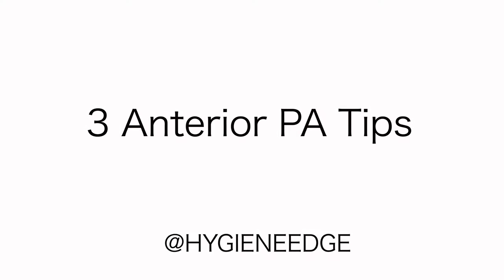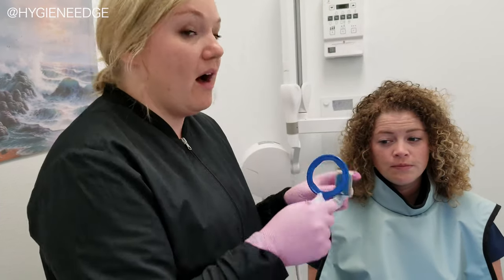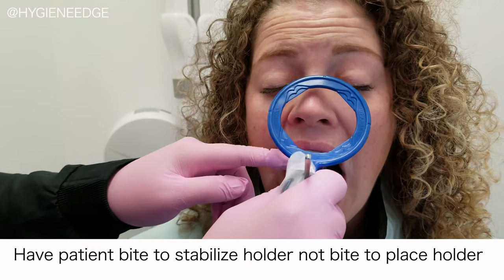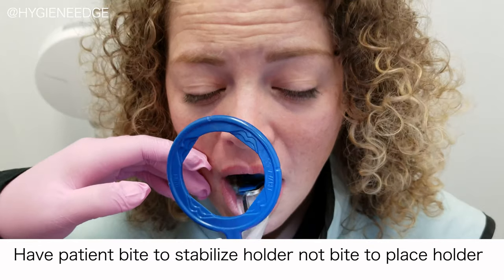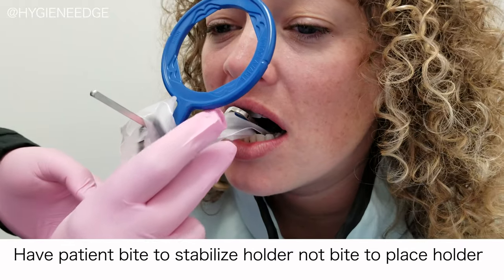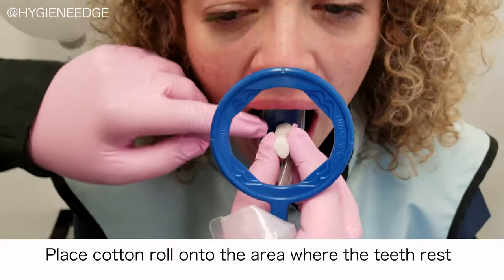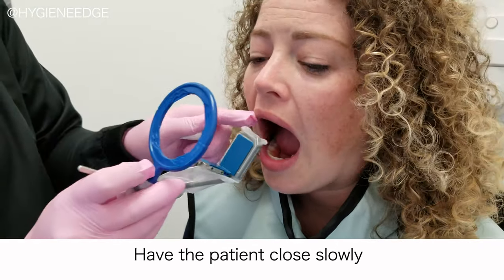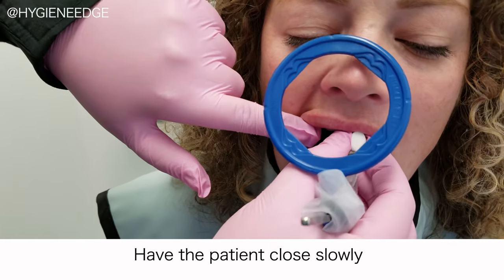3 Anterior PA Tips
Anterior PA radiographs can be tricky! We get it. This video will show a few helpful tips to make sure you're getting all the correct information you need in your next anterior PA.